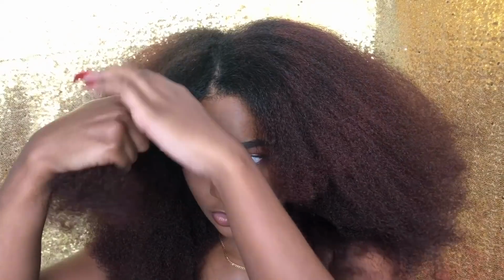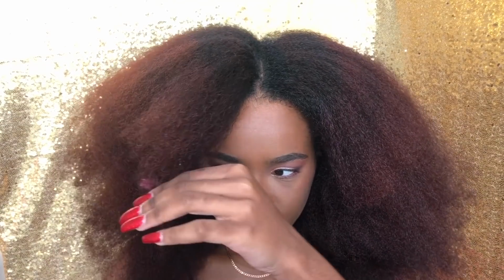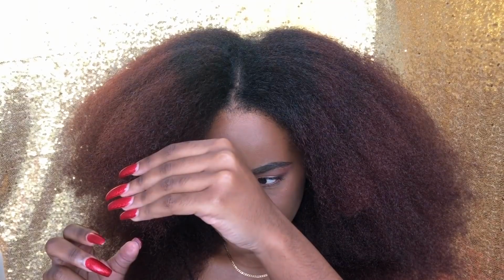HOW TO GROW 3C/4A NATURAL HAIR | Lex Sinclair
Yay for big hair! Here are my best length retention tips!

Illustration: @wuckingfierd on Instagram